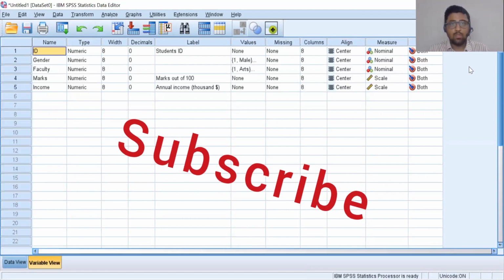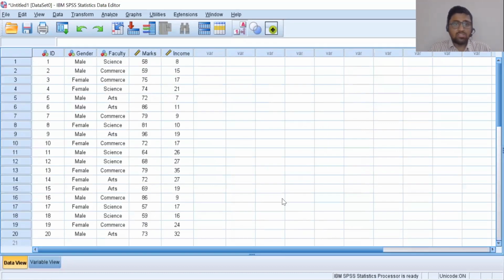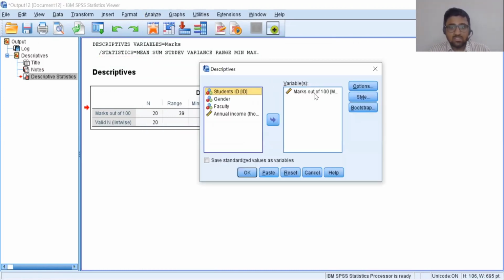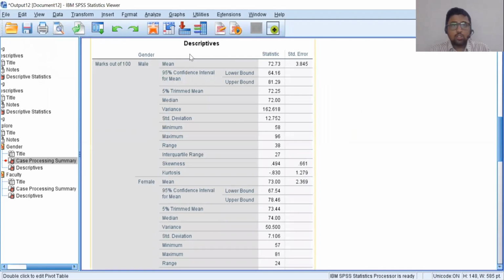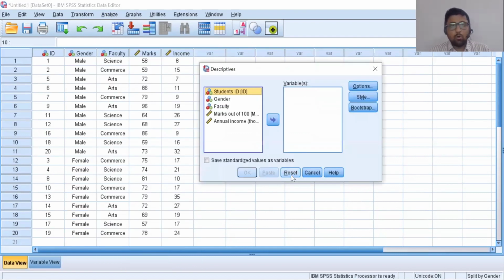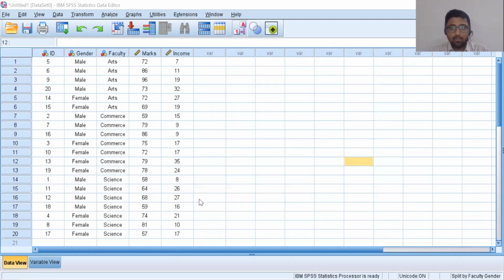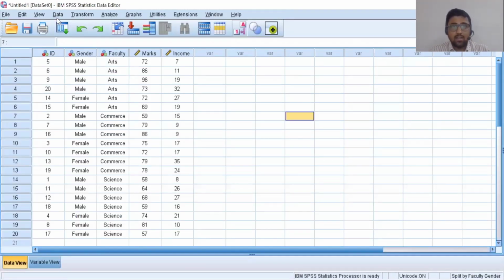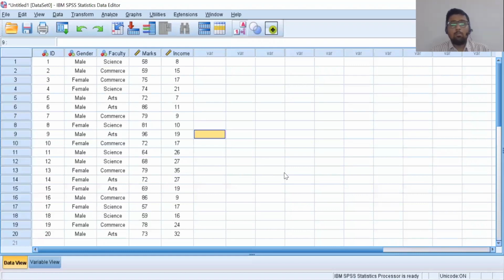Descriptive Statistics and Split file using SPSS || Dr. Atman Shah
This video explains how to compute descriptive statistics in SPSS using various commands.